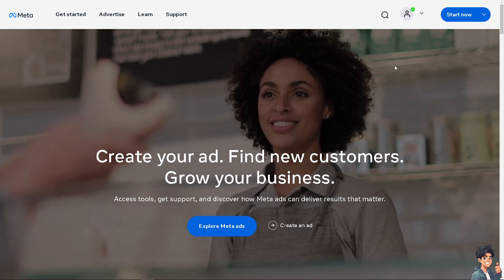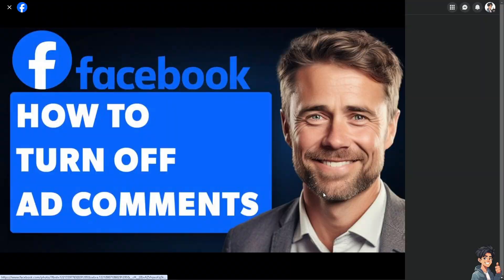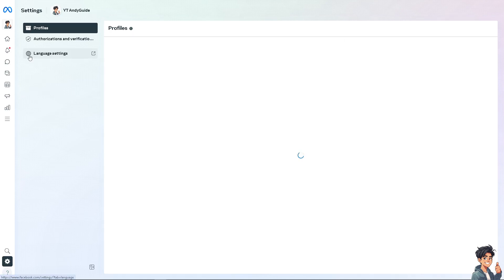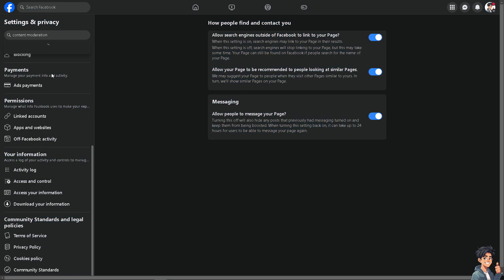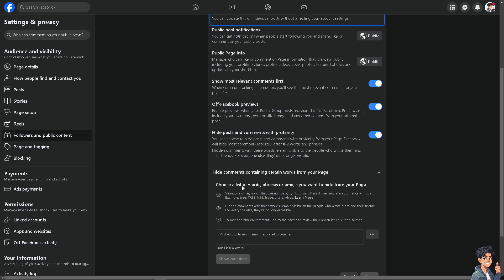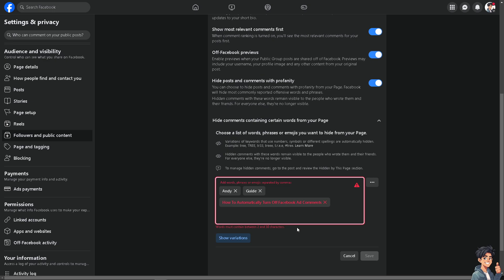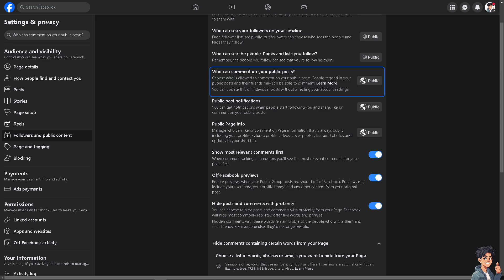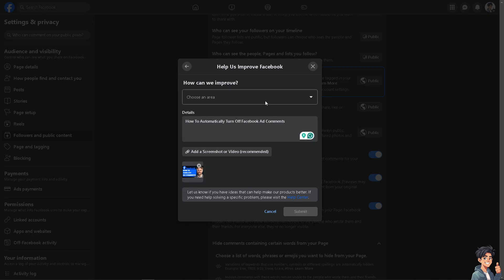How To Automatically Turn Off Facebook Ad Comments (Full 2025 Guide)